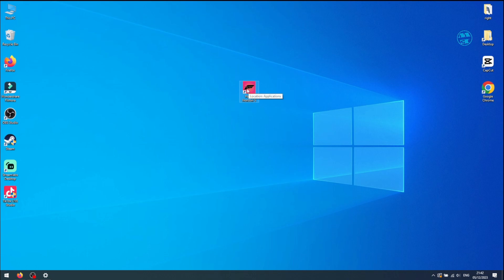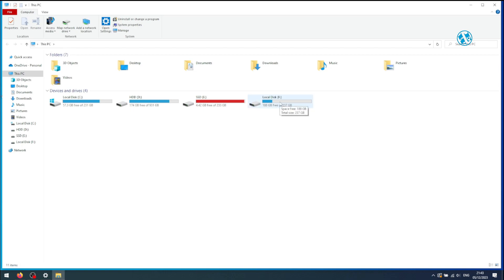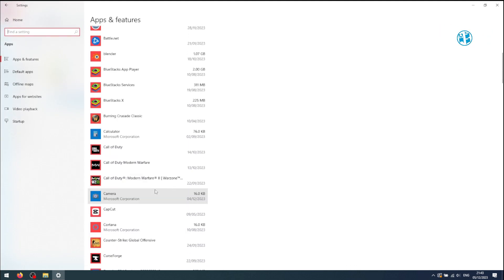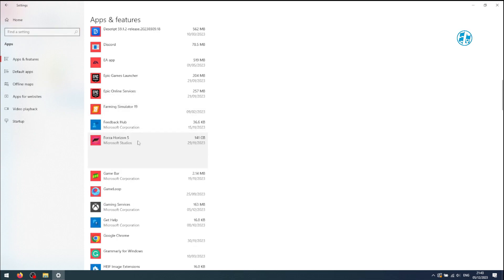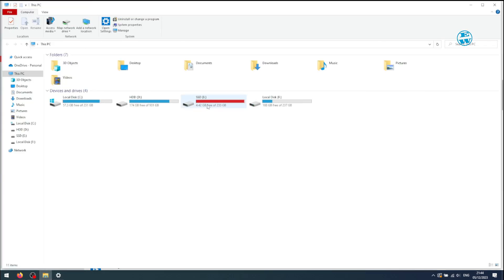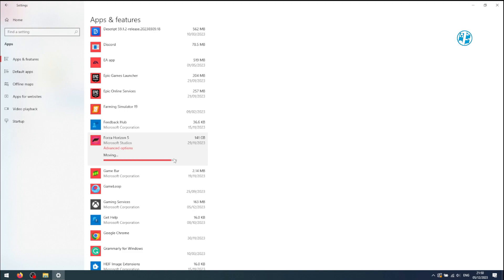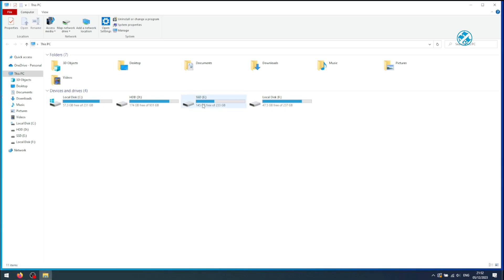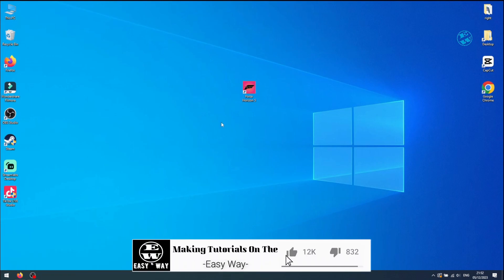How to Move Windows Store apps to another drive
In this video i will show you how to move Microsoft store apps and Xbox games (as example i will use Forza Horizon 5) from one to another hard drive without having to install and reinstall anything, and all that in few minutes..